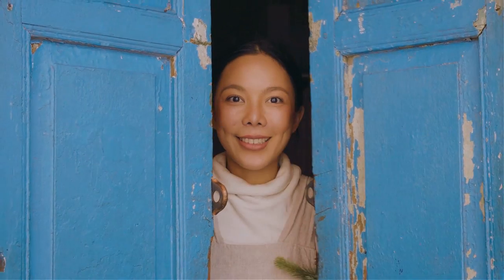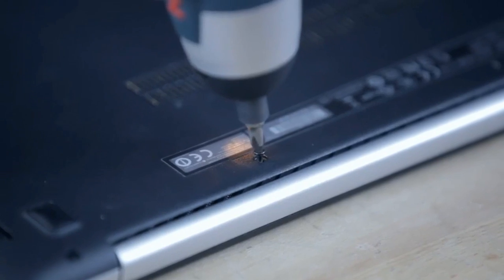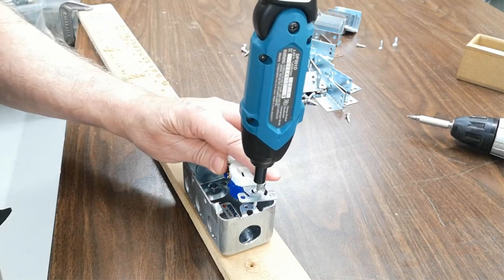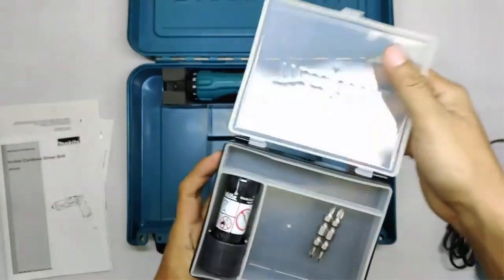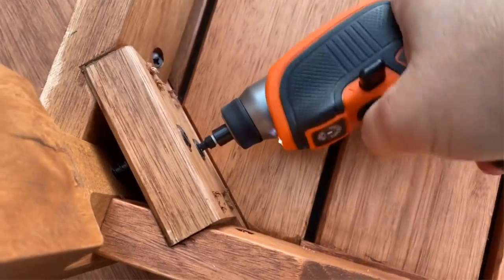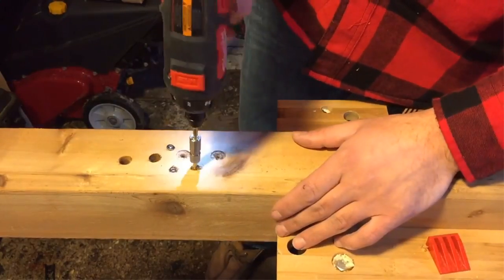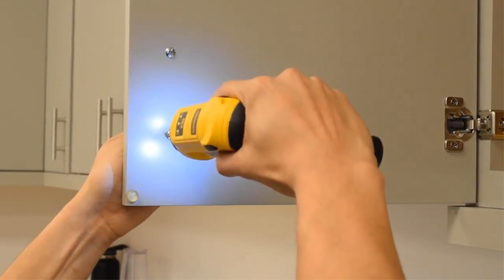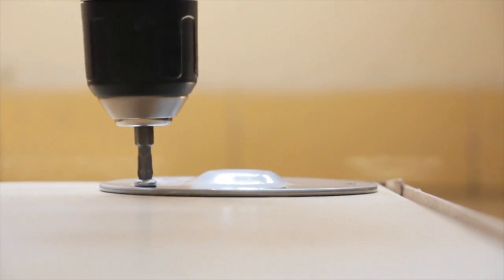Top 5 Best Electric Screwdriver Reviews (2024) - Mini Electric Screwdriver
in this video, we're going to take a look at Top 5 Best Electric Screwdriver Reviews (2024) - Mini Electric Screwdriver, Best budget power drill tools review by homekitch ideas, cordless screwdriver, Milwaukee, Dewalt, Makita, Ryobi, Bosch, Pink Power, Hybro, Skil, Worx, NoCry, Black & Decker, Tacklife, Metabo, and Teccpo.

 👇 Product Links 👇

05. BOSCH IXO 3.6V Mini Cordless Electric Screwdriver

04. Makita DF001DW 3.6V Lithium-Ion 1/4" Hex Screwdriver Kit

03. BLACK+DECKER 4V MAX* Cordless Screwdriver

02. Milwaukee 2401-22 M12 12-Volt Lithium-Ion 1/4 in.

01. DEWALT 8V MAX Cordless Screwdriver Kit

👇 About 👇

Welcome to HomeKitch Ideas, your ultimate destination for comprehensive and honest reviews of home and kitchen products. We understand that finding the perfect products for your home can be overwhelming, and that's why we're here to simplify the process and help you make informed decisions.

At HomeKitch Ideas, we believe that a well-equipped home and kitchen are essential for creating a comfortable and enjoyable living space. Our team of passionate reviewers is dedicated to researching, testing, and reviewing a wide range of products to provide you with unbiased and insightful information.

Portions of footage found in this video are not original content produced by “Homekitch ideas”. Portions of stock footage of products were gathered from multiple sources including Walmart manufactures, fellow creators and various other sources. "All claims, guarantees and product specifications are provided by the manufacturer or vendor. “Homekitch ideas” cannot be held responsible for these claims, guarantees or specifications" (ad) “As an Walmart Associate, I Earn From Qualifying Purchases.”